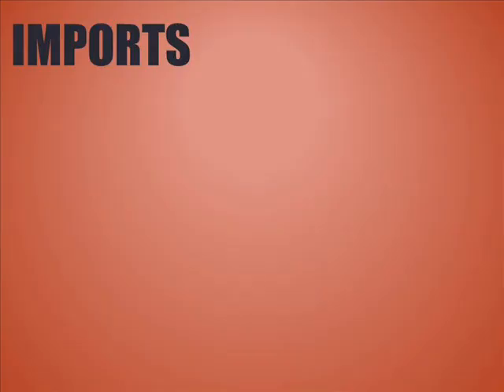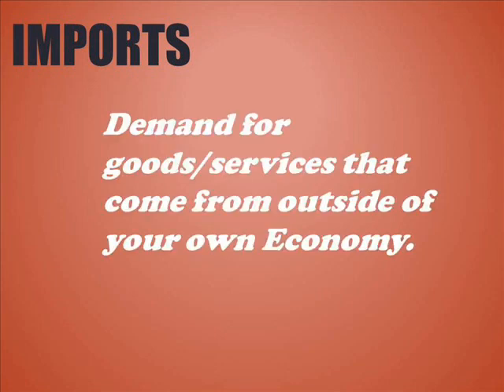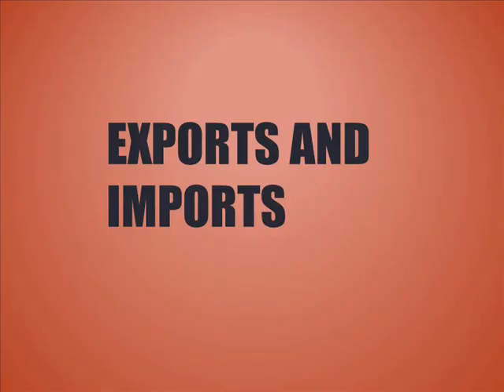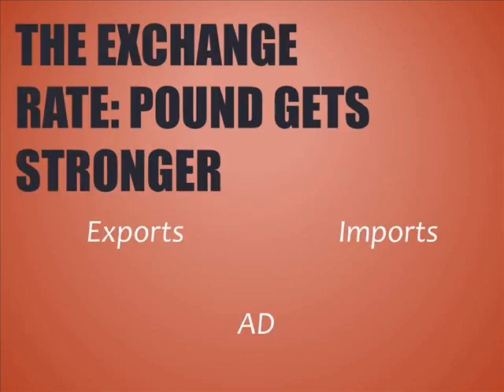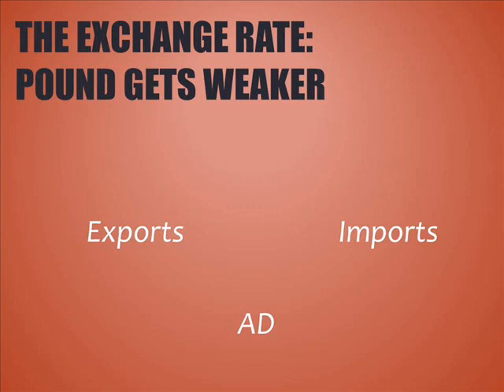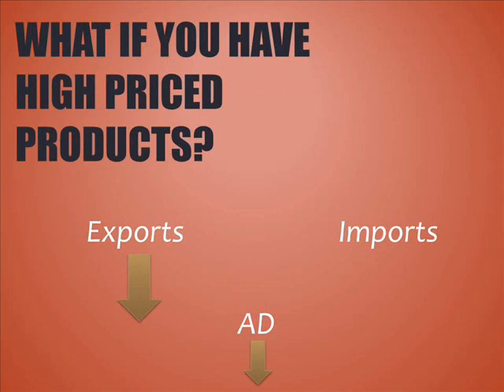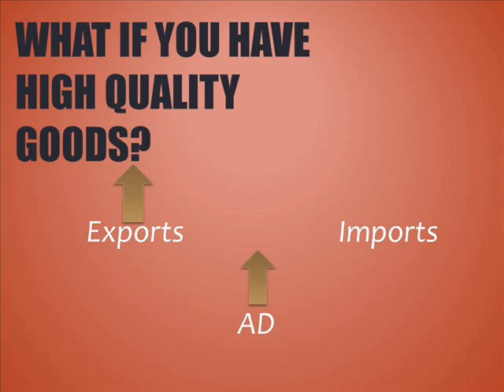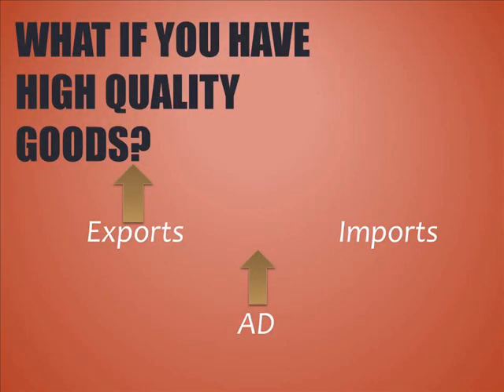Brain Candy: Economics Revision for Exports and Imports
Fun, Informative and educational. In this video we cover everything you need to know about imports and exports. Find out the factors that cause X-D to change, and learn useful evaluation points you can use in your work.